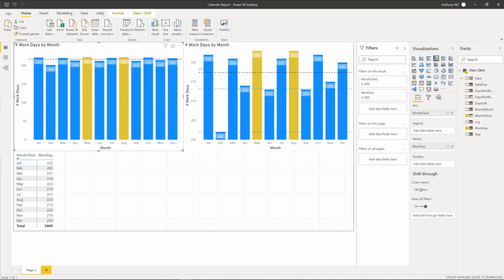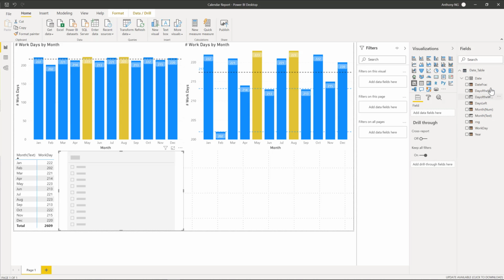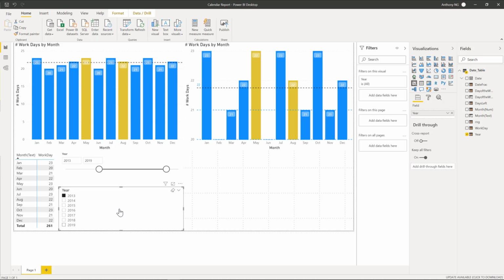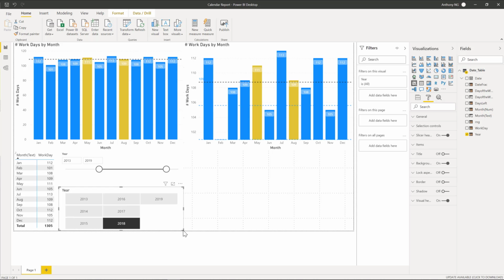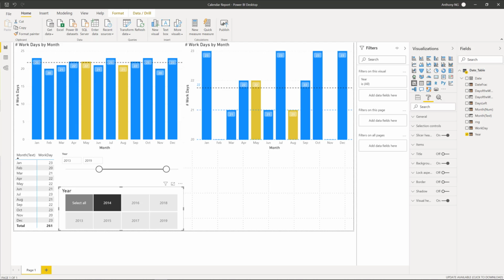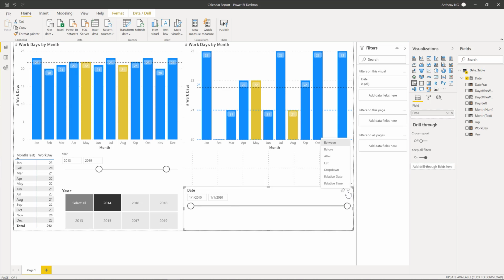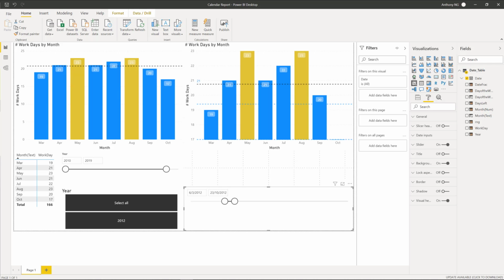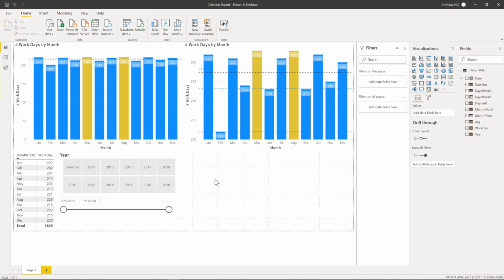Power BI Getting Started Series 13 - Slicer